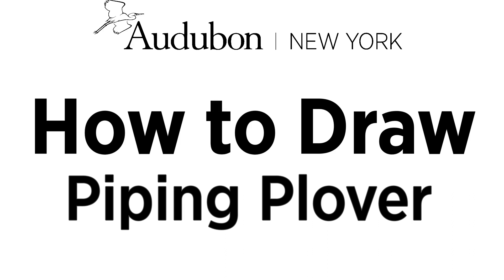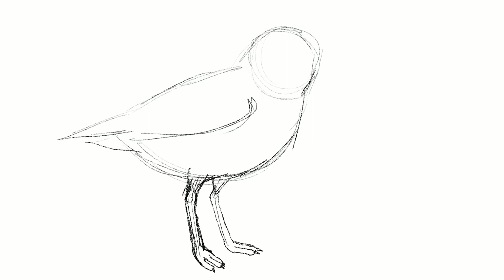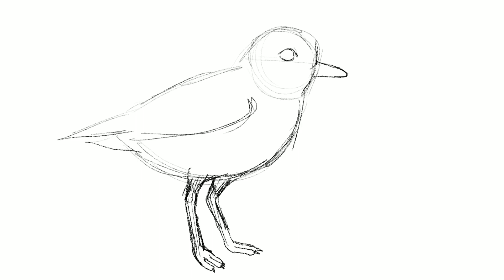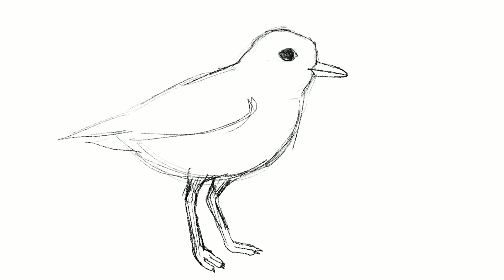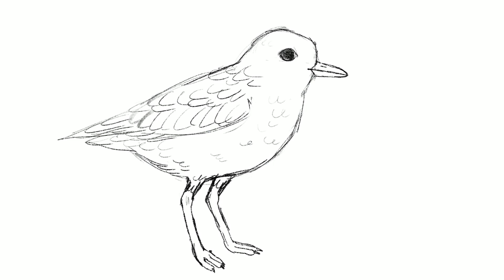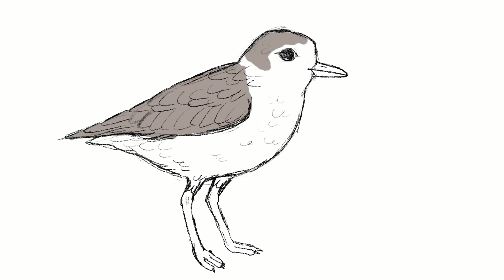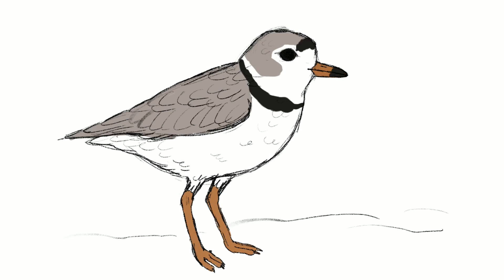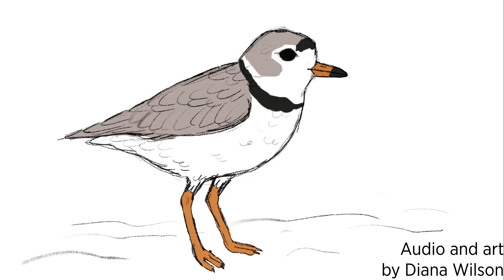How to Draw a Piping Plover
Learn how to draw one of New York's most beloved shorebird species, the Piping Plover. This species is endangered in New York State, but you can help spread the word to keep them safe and protected on our beaches!